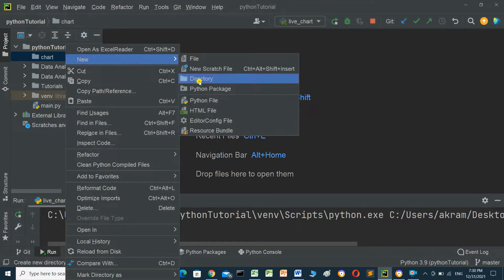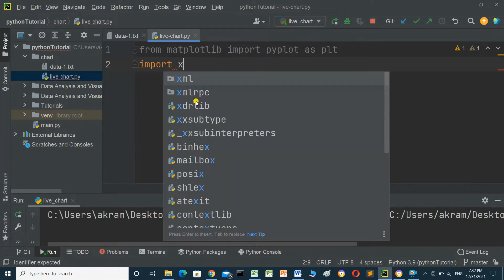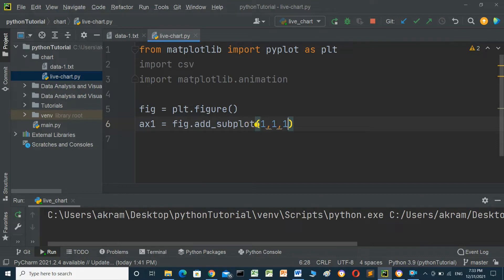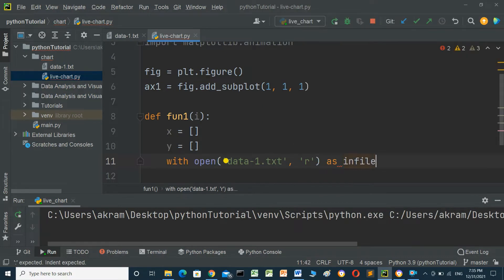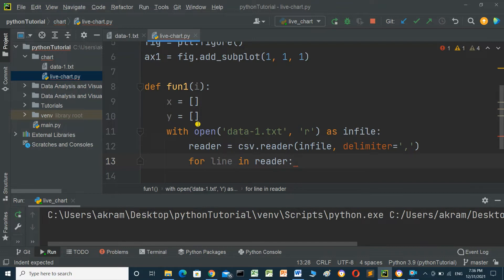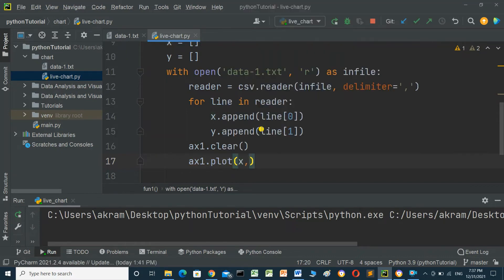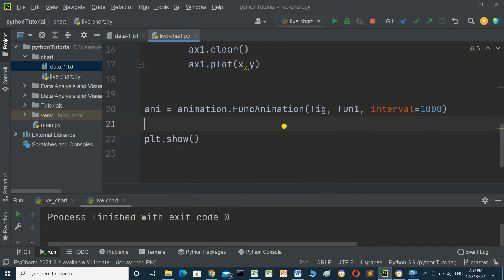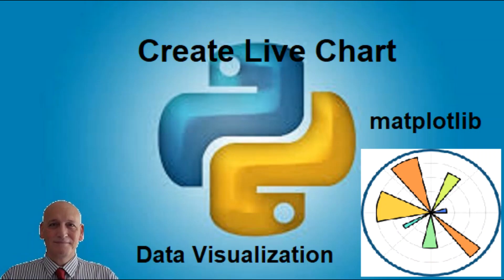Matplotlib Beginners Tutorial - Create Live Chart | loading Data from Text or CSV file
In this video we will talk about how to load data from text or CSV file and create live chart using matplotlib.